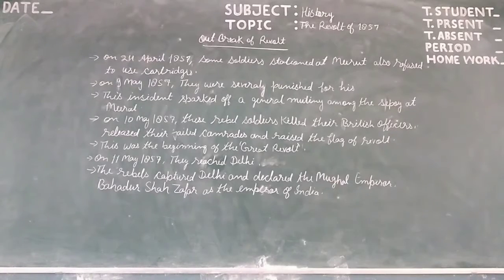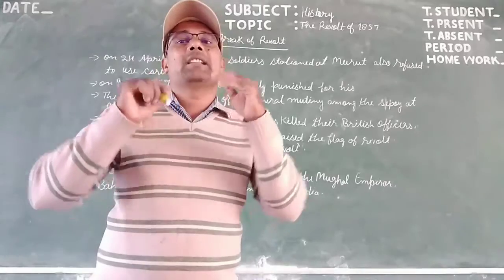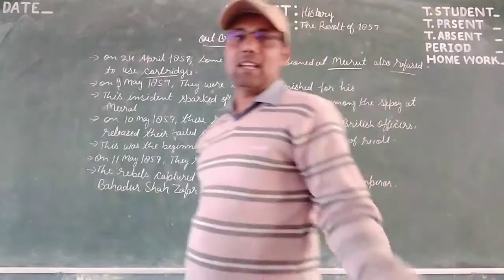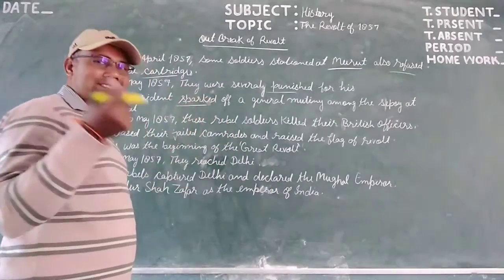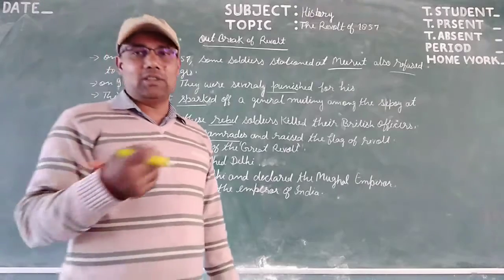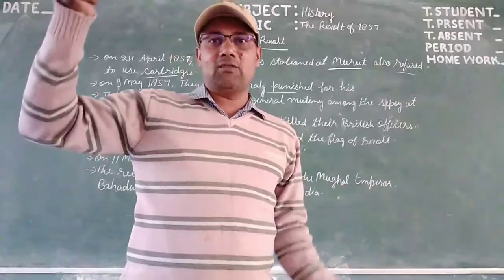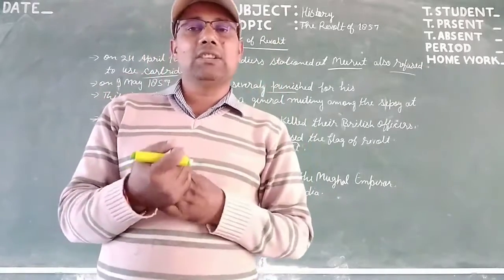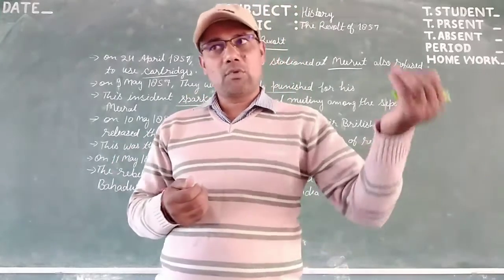Chapter- The Revolt of 1857(History) Class-8, Part-5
By m.p.sir